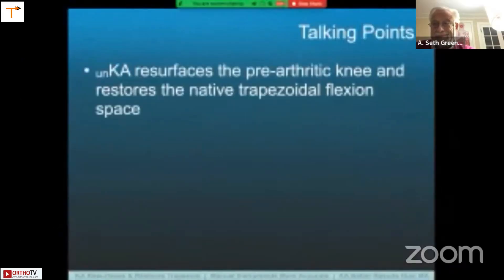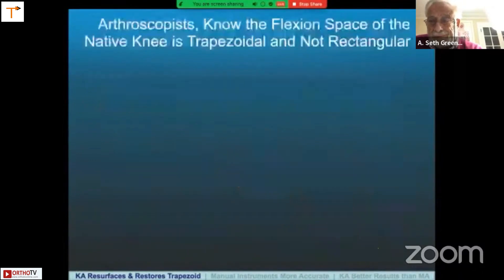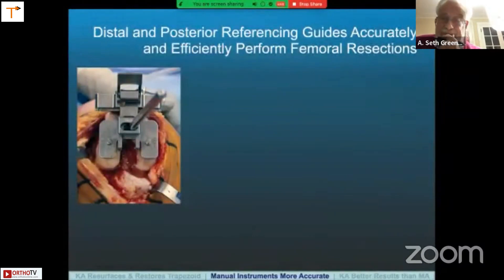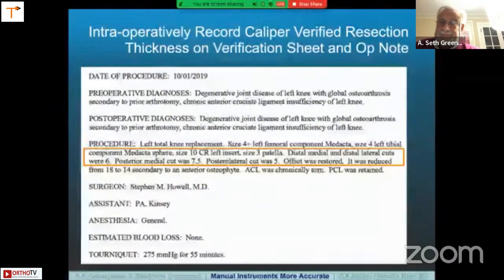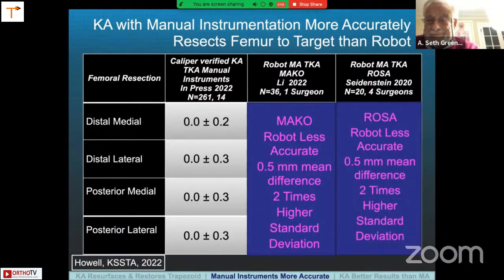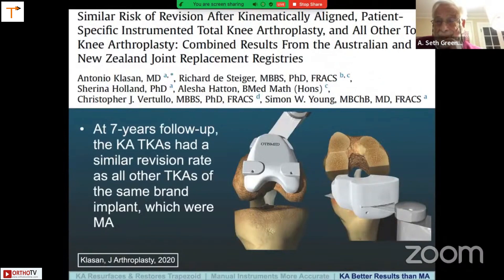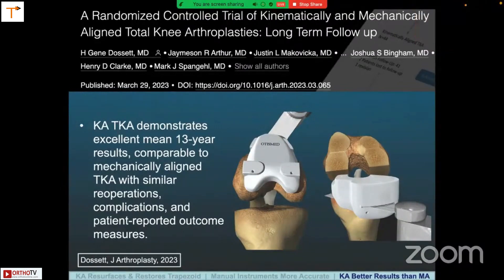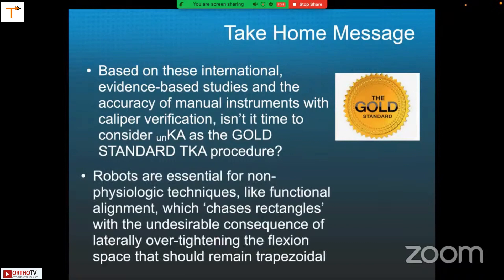TTJR 2023 : Kinematic Alignment: Going Strong - Dr Stephen Howell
This event is part of the Conference of Techniques & Technologies in Joint Replacement - TTJR 2023

Theme
Course Directors : Dr Ashok Rajgopal / Dr Nilen Shah / Dr Vaibhav Bagaria